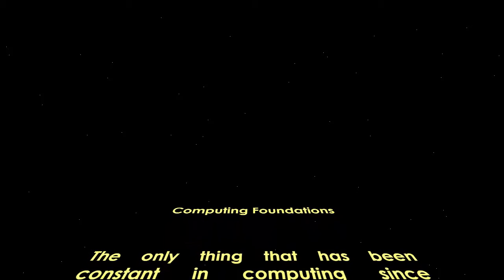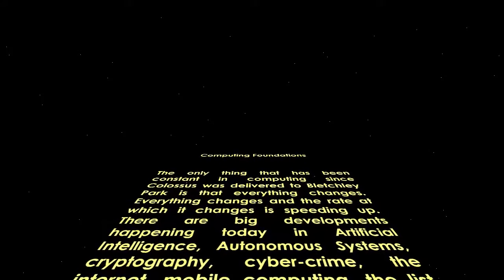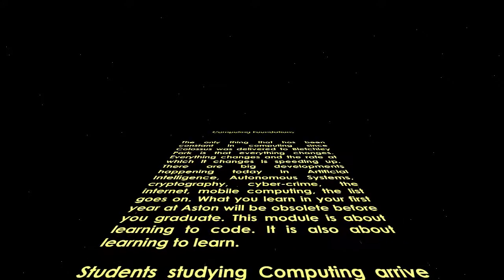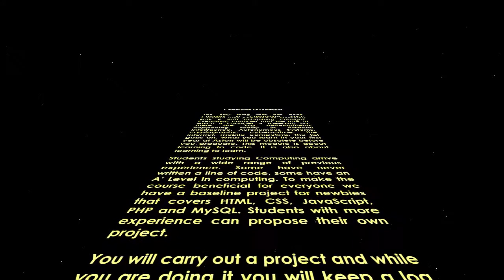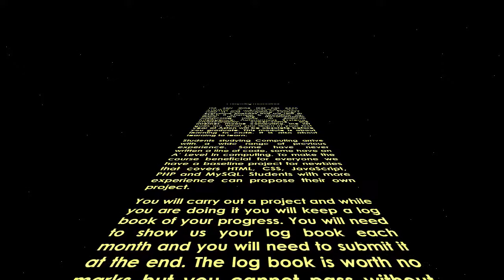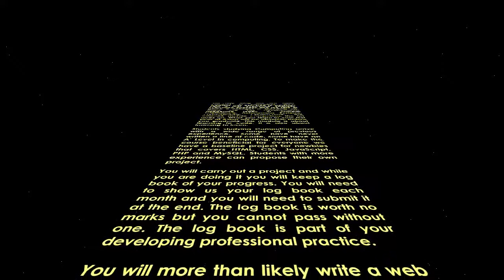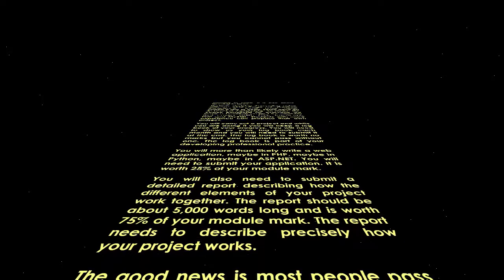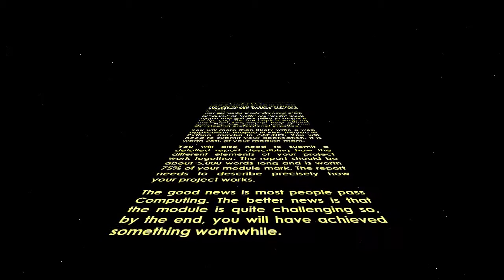Aston University Module SE0CMF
A brief description of what you can expect in this module.